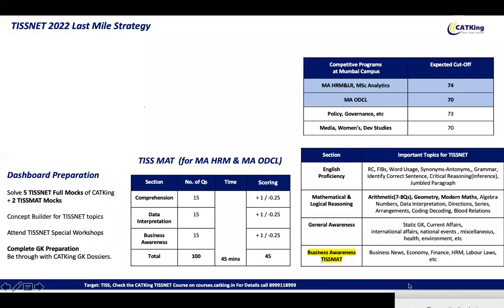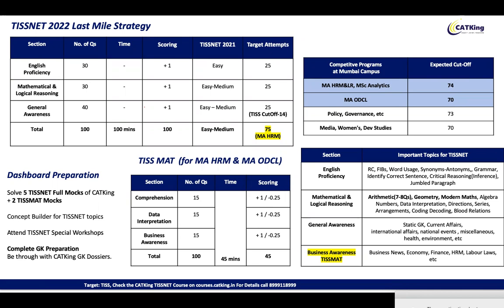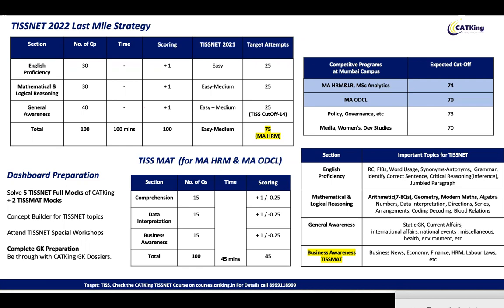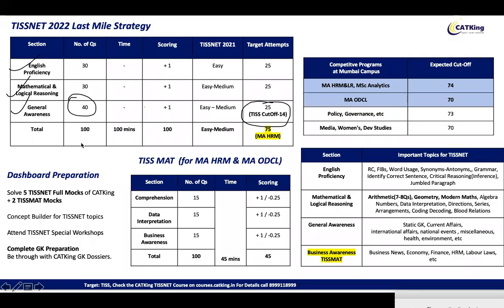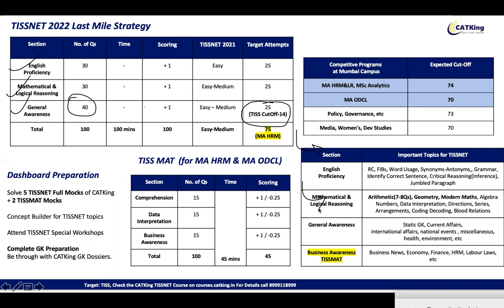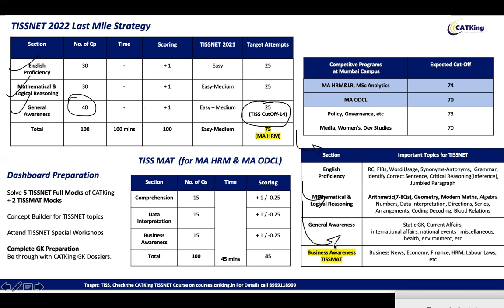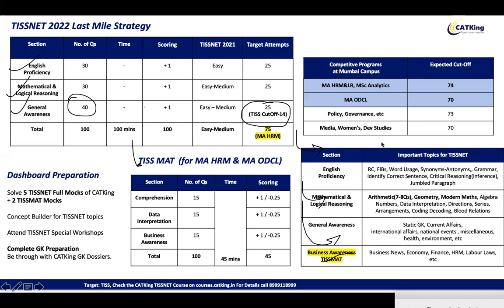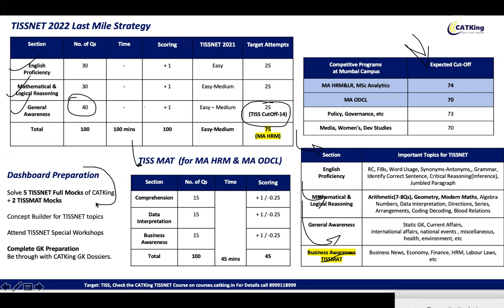TISSNET | TISSMAT 2022 Complete Strategy - Syllabus, Mocks Strategy, Cutoffs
CATKing Courses